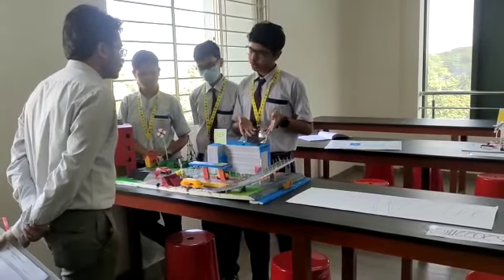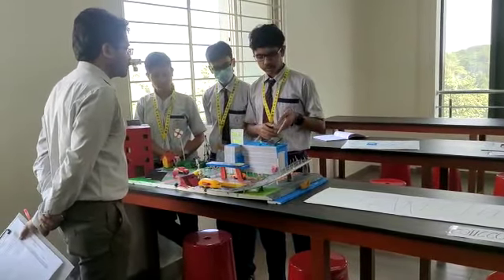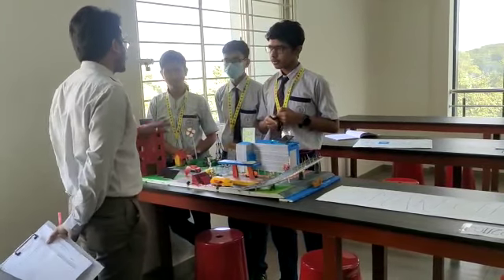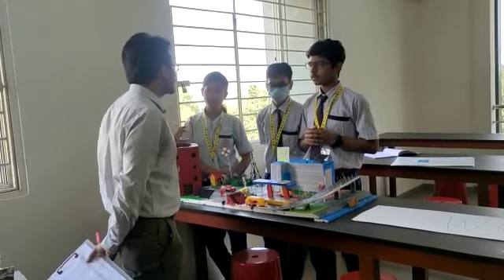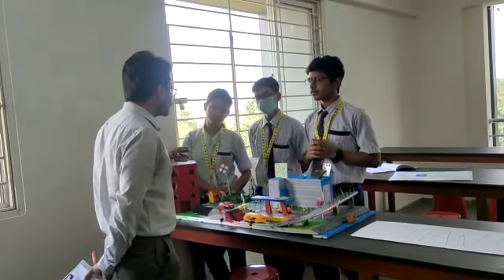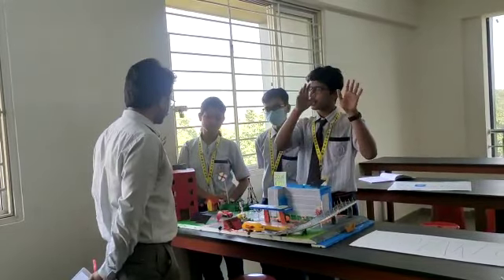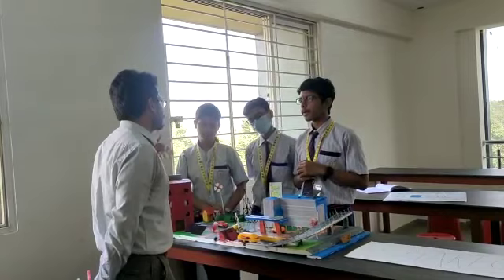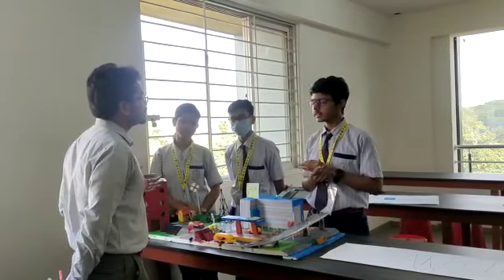FESTA DELLA SCIENZA 2022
“Science is a way of thinking, much more than it is a body of knowledge.”
Purushottam Bhagchandka Academic School (P.B. Academic School) hosted its Annual Inter School
Science Festival, “Festa Della Scienza, Chapter 2 on the 25 th and the 26 th of November 2022. The
event was organised in collaboration with the Physics, Chemistry, Biology, Computer and the
Mathematics Department.
The event saw the science enthusiasts from different schools get together to share their common
interest in science and take it a step ahead by participating in various innovative competitions like
Quantamizion, Catalysis, Bioboss, Mathemagic, Codeathon and Fade to Nature. The students were
tested on the basis of their creativity and to think scientifically.
The Science Quiz and the Debate competition provided a platform to test students’ knowledge on
the history, significance and application of science. At the end, P.B. Academic School became the
proud recipient of the winner’s trophy.
The Principal, Mrs Madhuparna Andrews not only congratulated the students on their remarkable
work but also thanked the teachers and volunteers for contributing to the success of the event.